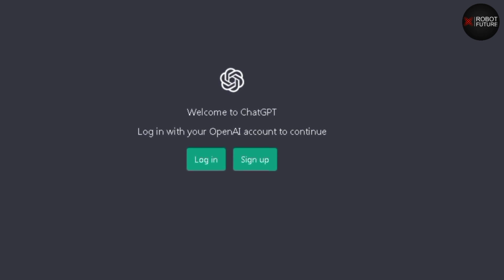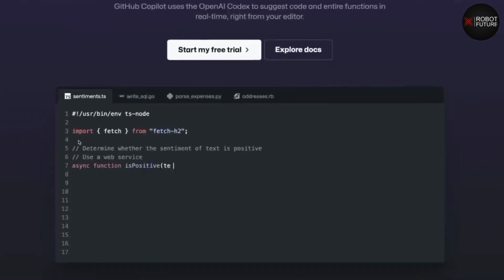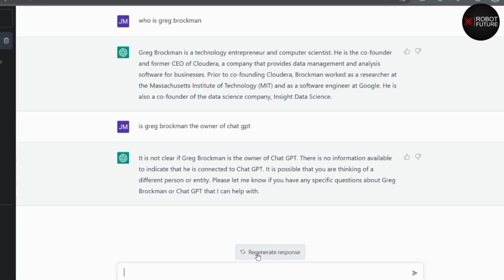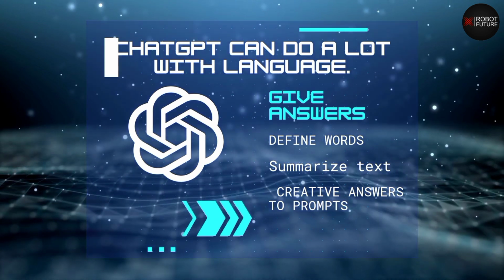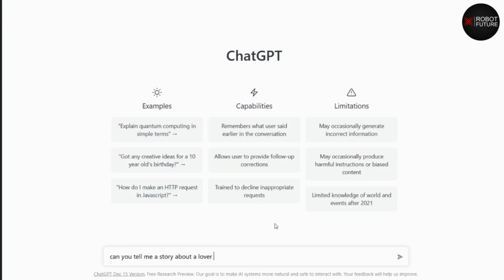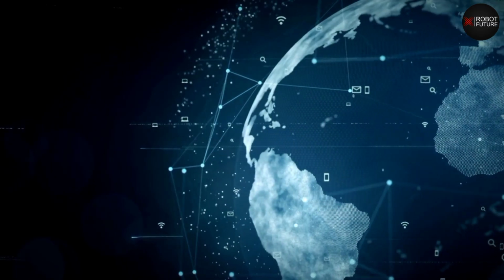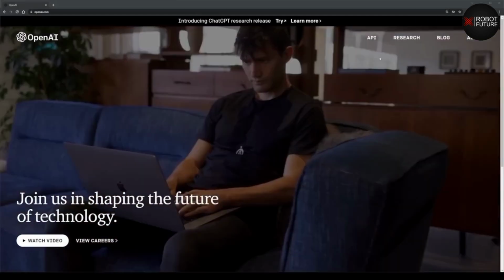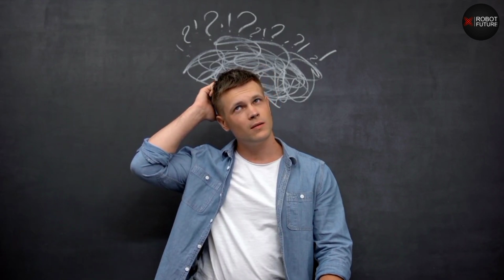Open AI's Chat GPT Explained! Definition, Capabilities, Limitations And Posing Threats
The Chat GPT software from OpenAI just came out, and everyone seems to be talking about it. But what is Chat GPT anyway? Well, to put it simply, Chat GPT is a chatbot that can understand and answer most of your questions in a very detailed and accurate manner. On Open AI’s website, the Chat GPT is available to be used by anyone. Just type in your question and the chatbot will answer it. For example, if you ask Chat GPT to tell you about a certain topic, the model can look up factual data about it, gather the information, and provide you with the information you need in a very natural-sounding way of response. Chat GPT can even help you generate codes if you need help with computer coding.

🎥 Videos about Robots, AI, Artificial Intelligence, Humanoid Robot and Future Technology

📺 Fun fact: most of our viewers watch the entire video
About Robot Future:

🎨 Written, voiced and produced by Robot Future